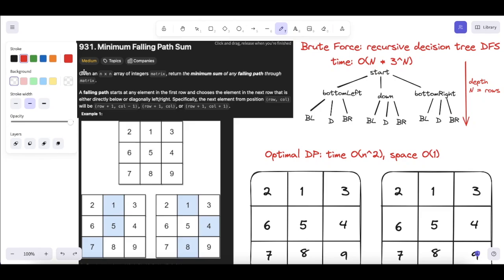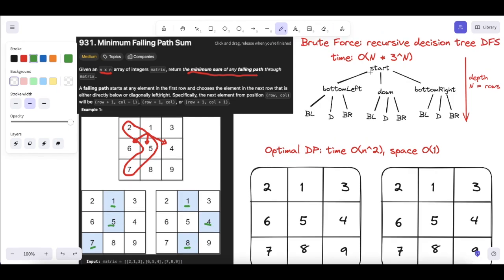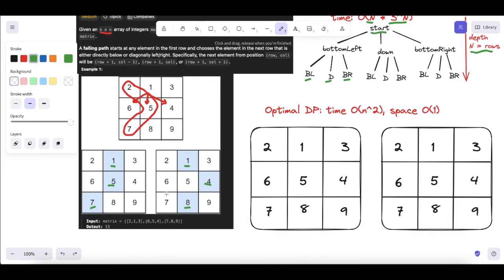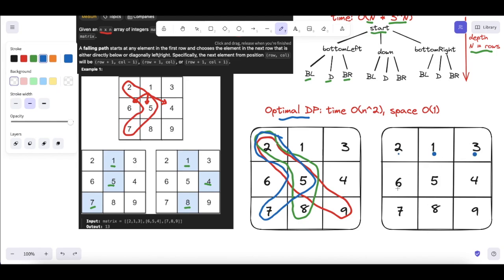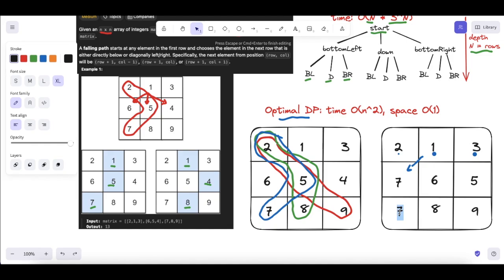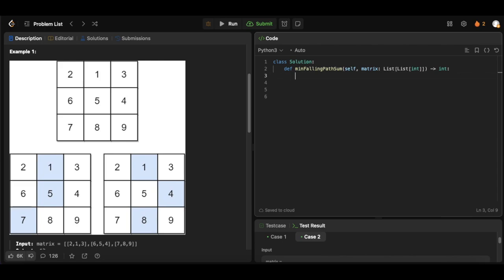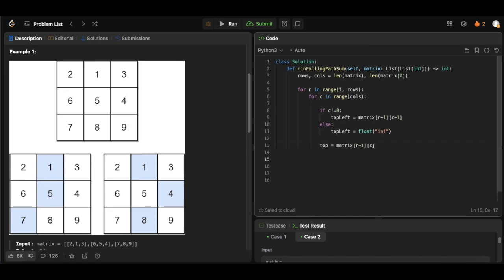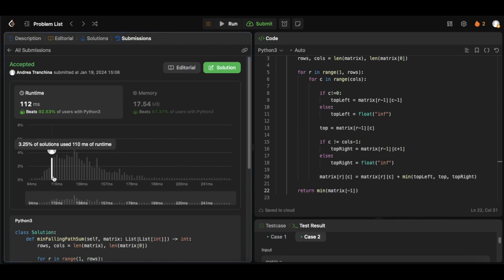LeetCode 931 - Minimum Falling Path Sum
Conceptual explanation and coding solution in python for Leetcode 931 - Minimum Falling Path Sum. Brute force decision trees and optimal dynamic programming solution covered.

Introduction to Problem - 00:00
Decision Trees - 01:24
Dynamic Programming Solution - 02:31
Code - 06:29